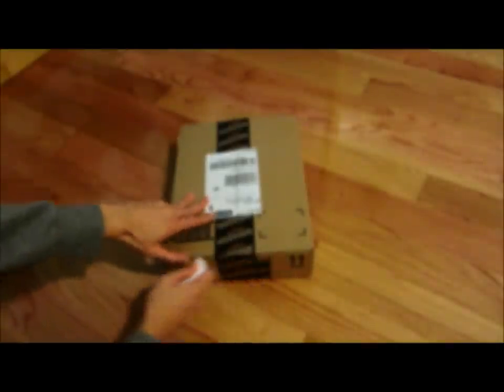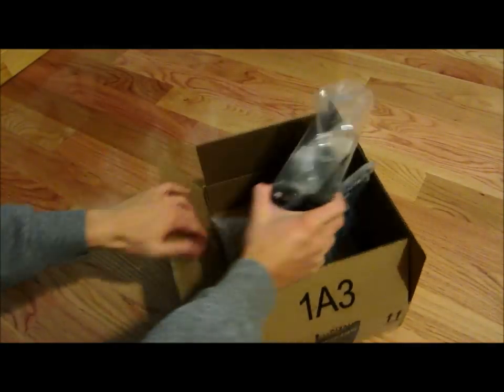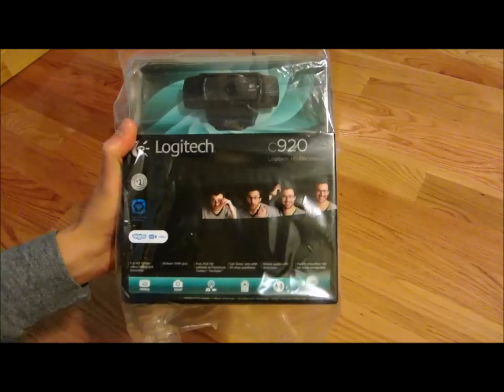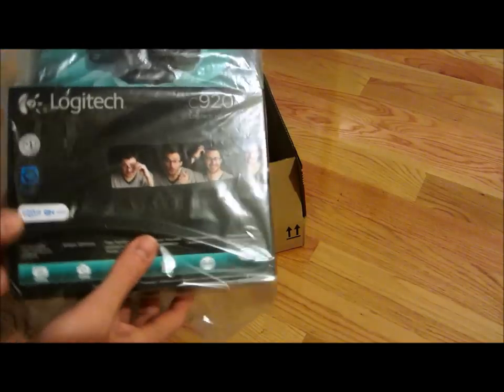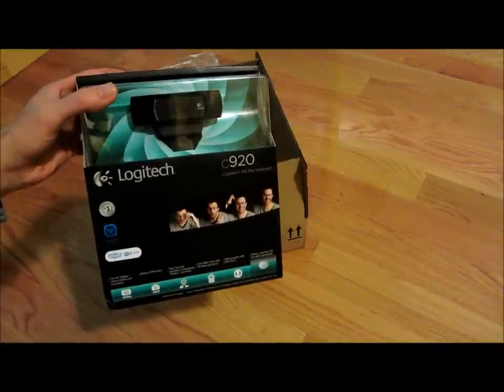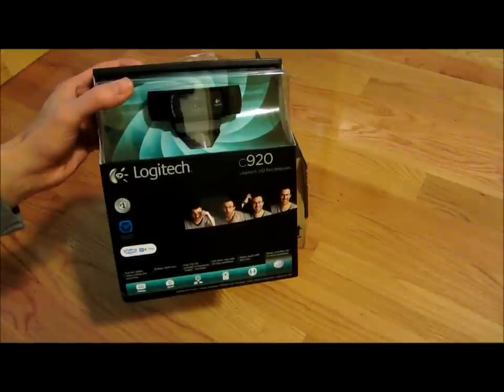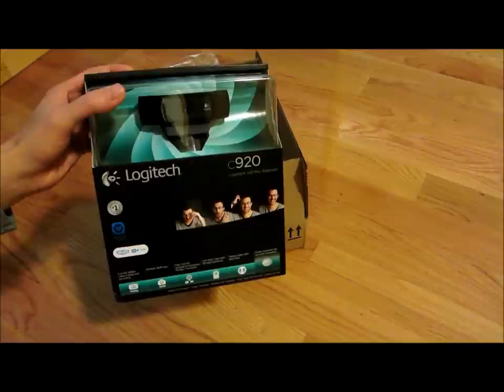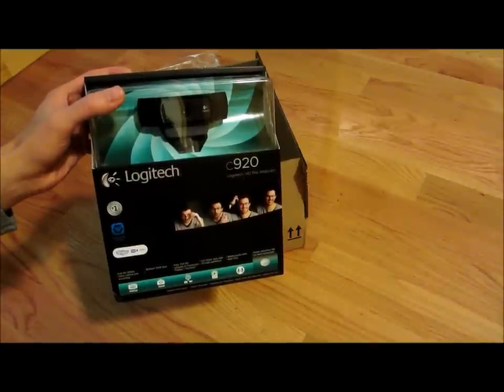I got a package #71 Black Friday!!!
My Black Friday haul

Logitech Pro C920 webcam 1080p HD video recording and videochatting!

Just ordered

Lego Hobbit sets!
79000 Riddles for the Ring
79001 Escape from Mirkwood Spiders
79002 Attack of the Wargs
79003 An Unexpected Gathering
79004 Barrel Escape
79010 The Goblin King Battle

Galaxy Squad
70700 Space Swarmer
70701 Swarm Interceptor
70702 Warp Stinger
70703 Star Slicer
70704 Vermin Vaporizer
70705 Bug Obliterator

I plan on getting Lego Chima, and new Lego Star Wars, Lego NinjaGo and Lego Superhero sets once they get released.